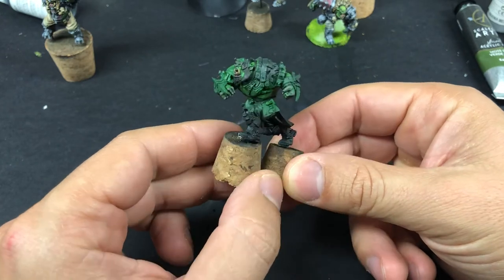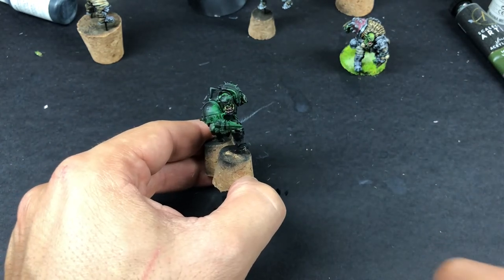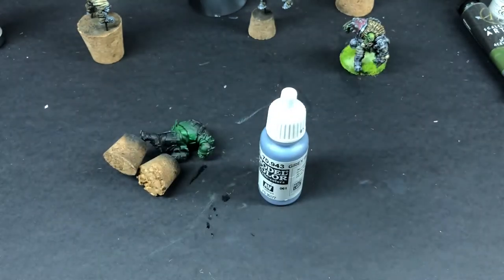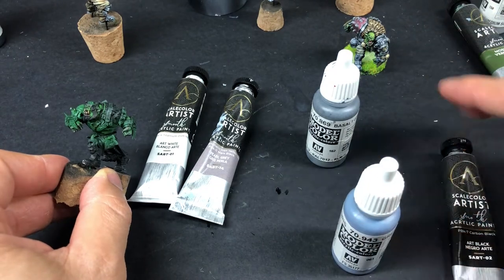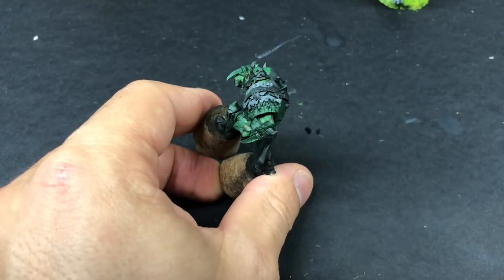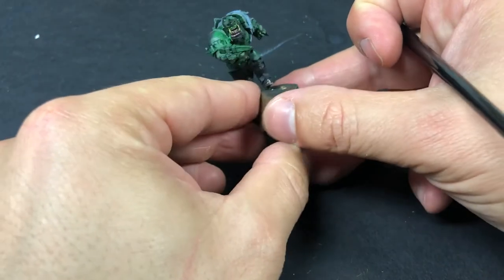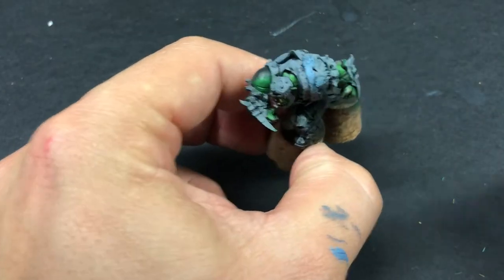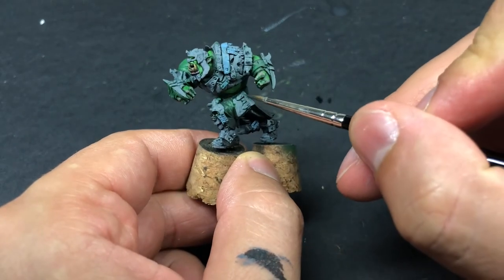How to painting a steel armor of Fantasy Football's Orc of Grebo Games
how to painting the steel armor

Intro: (0:00)
Video description: (0:47)
video start to painting: (2:13)
fast dettails : (9:00)
Outro: (15:31)